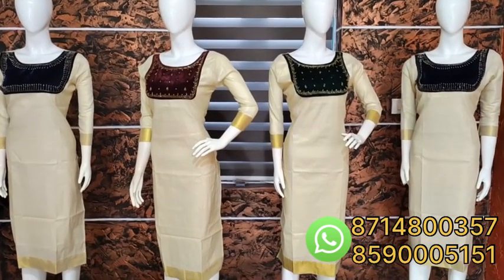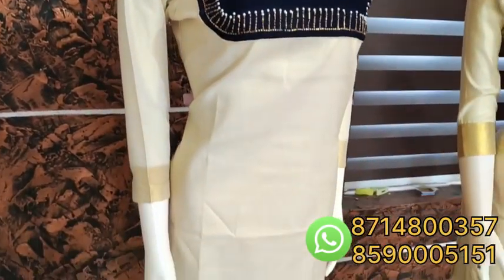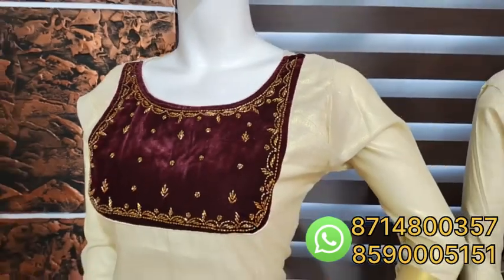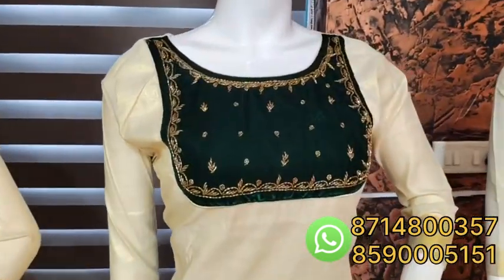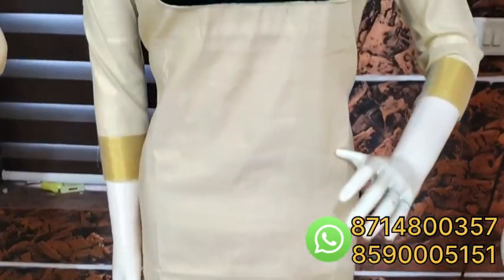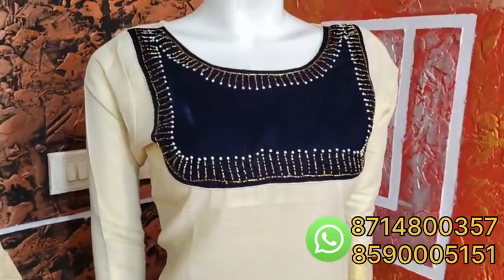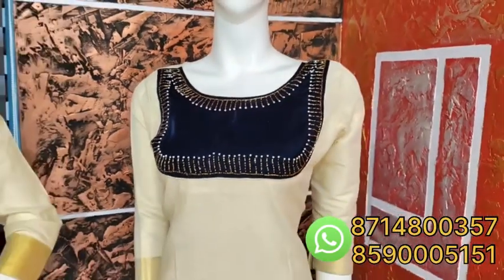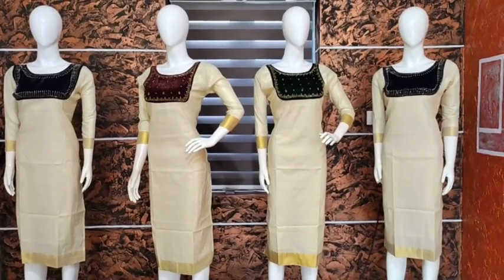എന്തു ഭംഗിയാ ല്ലേ ??🤩🤩😍